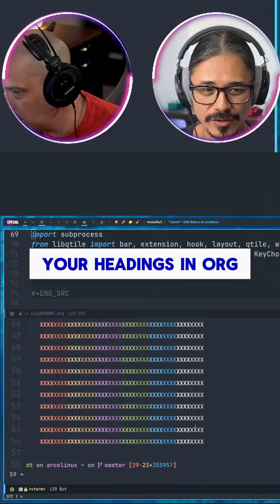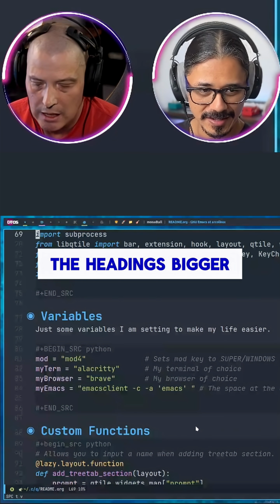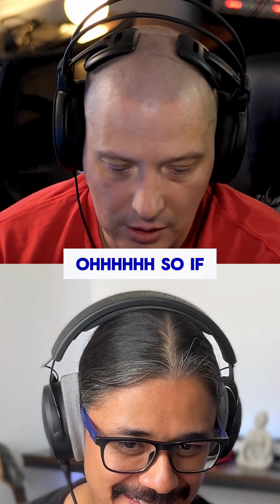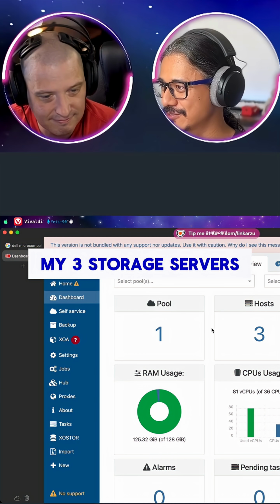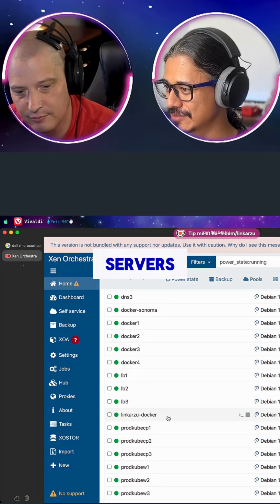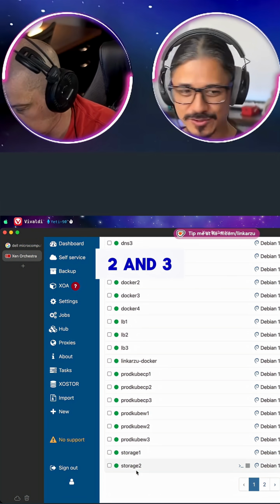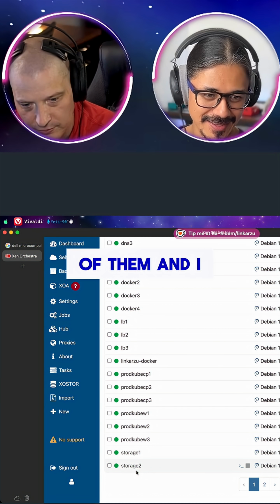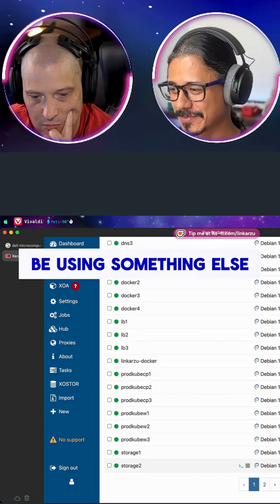macOS Power User Asks DistroTube: Which Linux Never Breaks?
I've been thinking about testing linux, and as a macOS user, what matters to me the most is stability and for my OS not breaking, ever, all of the videos I record and edit are done using macOS. There are so many Linux distributions, and it becomes really difficult to know which one to try, I now a lot of people are going too recommend Arch Linux, Fedora, Linux mint, Ubuntu, Debian and who knows what other distros out there, so in this video  DistroTube  was kind enough to join me and share his own thoughts. I also learned he has a 2nd channel  dtoptions

We talk a lot about other cool stuff, like how his YouTube career started, how he uses Emacs, his thoughts on other OSs like macOS and Windows, homelabbing, Neovim, flatpaks, keyboards and a lot more stuff.

I learned a lot and it was really fun, appreciate it DT

Topics discussed in the long form video:
When started YouTube and why?
Linux popularity over the years
DT hasnt used mac since 1990
Thoughts on GNU coreutils rust rewrite
uutils MIT License
Thoughts on PewDiePie Linux Video
PewDiePie users coming to linux
Find DistroTube on YouTube and Odysee
Background, how you ended up in Tech?
Bachelors and master in music performance
Started putting the hours after Covid
Quality of videos when you get started
Equipment when got started
Recommend someone starting a channel?
How long it took to see YouTube results?
Your YouTube growth exponential?
2 favorite music bands
king diamond
2 favorite movies
Thoughts on videogames
IDE of choice, mainly emacs
If in terminal, Neovim
qtile config written in org mode
vterm terminal in emacs
Org-bullets
What is the emacs literate config
Joshua Blais video
DistroTube dotfiles
How to make org headings bigger
Linkarzu Markdown headings in Neovim
Variable font size in emacs GUI app
Why do you go out of emacs?
Why Alacritty terminal?
Thoughts on Ghostty
Thoughts on terminal splits, tabs
Thoughts on TMUX
Own emacs config or distro?
Use Emacs as an SSH client
Emacs SSH key based auth?
Tool to push to gitlab github
Thoughts on macOS
Ubuntu or Debian server
Snap packages, docker, kubernetes
Debian repos, old packages
Really long preamble to ask something
Stable Linux distro, similar to macOS
Thoughts on Fedora
snaps, flatpaks, app images
Drawbacks to flatpaks?
Distro hopping
Install Neovim as a flatpak?
Rivalry between Linux and MacOS?
Microsoft and Linux issues
What if Microsoft was still unix based?
Favorite Linux command, dir
Thoughts on system76 and Framework
Hardware compatibility in Linux
Thoughts on Windows
Keyboard, zsa moonlander
zsa ergodox
zsa plank
Layout, qwerty
Thoughts on homelabs
Gluster Cluster for storage
AWS reliability for storing videos
Why keep backup of youtube videos?
YouTube videos demonetized
YouTube strikes?
2nd channel dtoptions
Working on DTOS linux distro